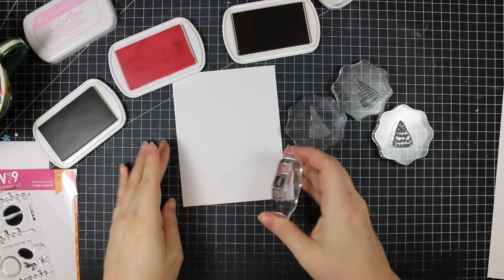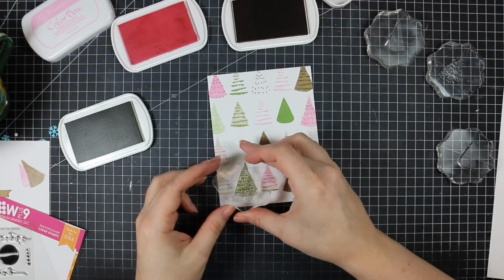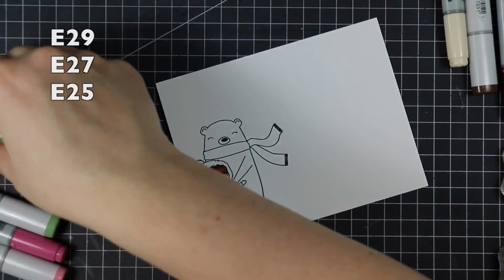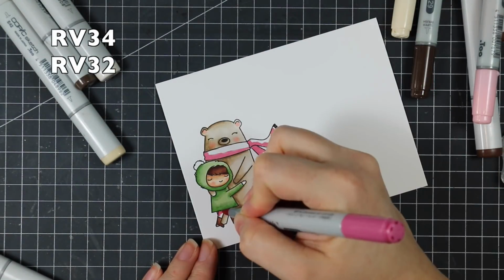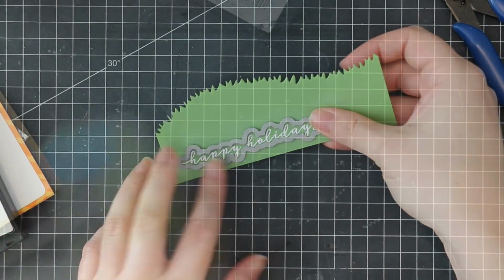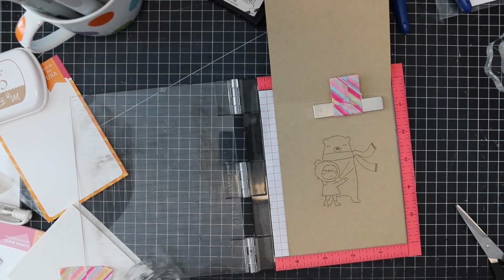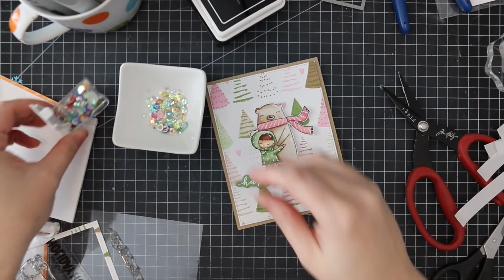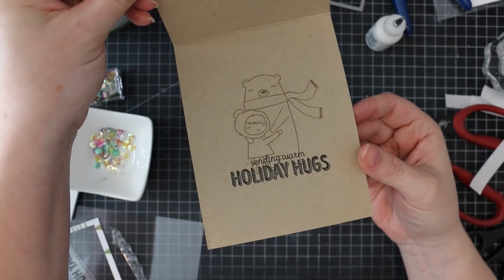WPlus9 Holiday Hugs | AmyR 2017 Christmas Card Series #20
• Crystal Ninja CRYSTAL KATANA Mixed Media Pick Up Tool